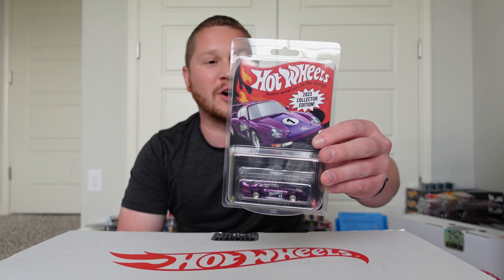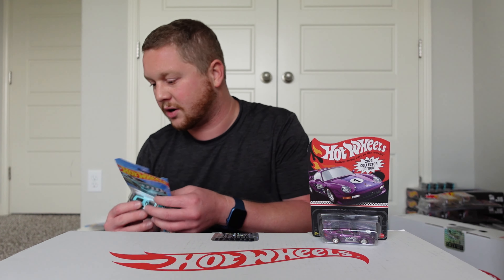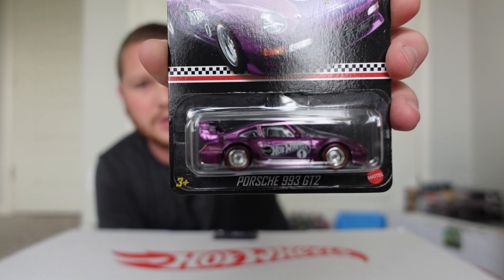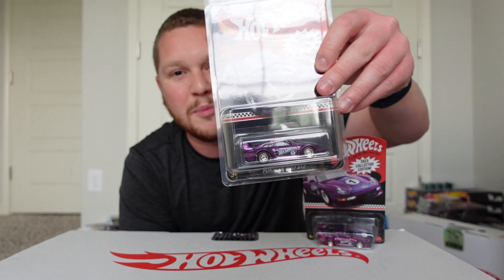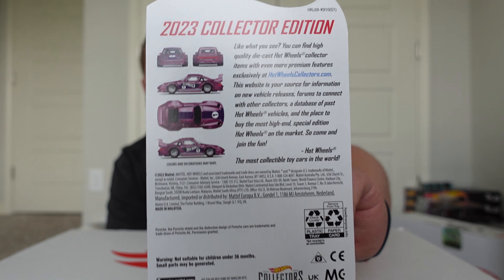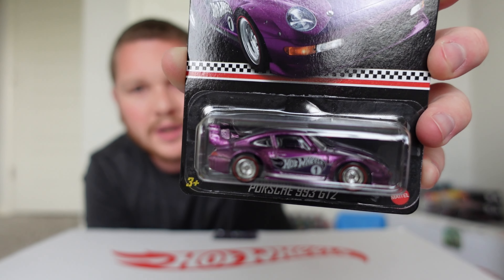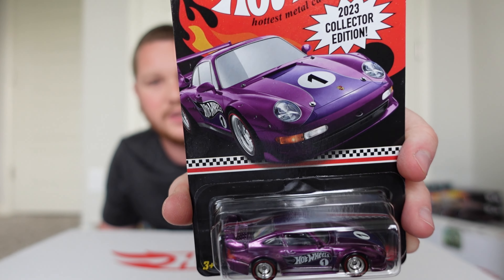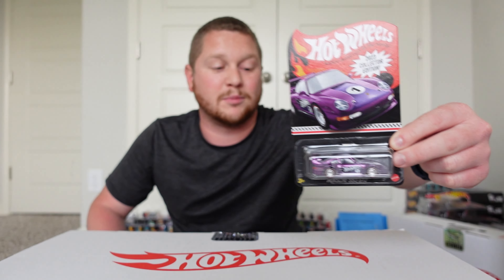Hot Wheels Collector Edition Porsche 993 GT2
My new Hot Wheels 2023 Collector Edition Porsche 993 GT2 came it and it looks amazing. It’s the first mail in car for 2023 and it’s the Dollar General exclusive. The spectraflame purple paint with all of the details looks really good and the rubber Real Riders tires with the red line sidewalks are a really nice touch. It’s the same quality as a Hotwheels RLC car but differently obtained than just being able to buy the red line club cars. Did you pick up one of these collector edition Porsche 993 GT2?

I will have one of these and more on Mercari. It's easy to buy and sell on Mercari. Get up to $30 when you get started. Use code VPZGBW when you sign up with my